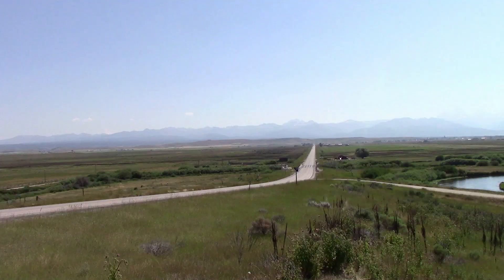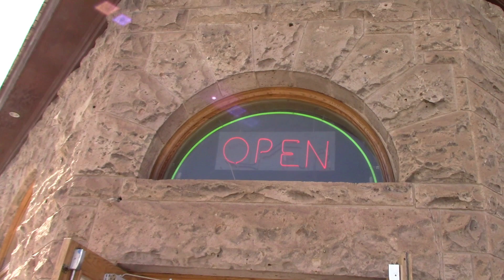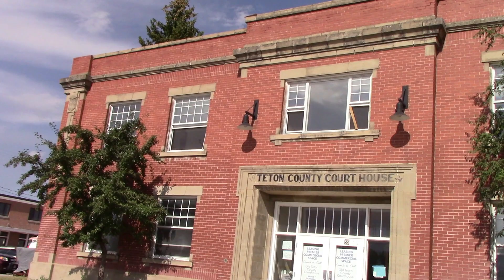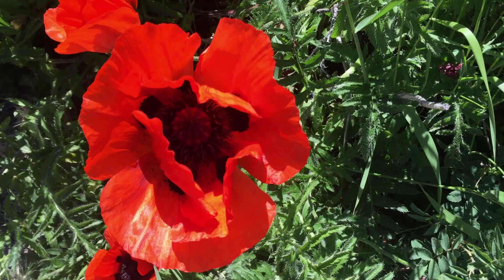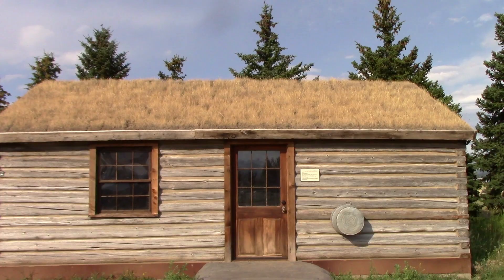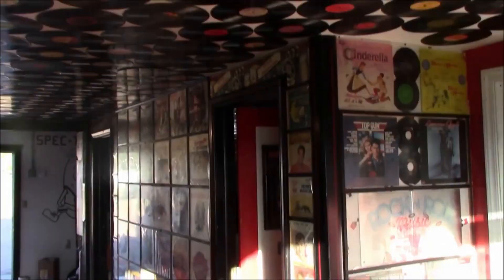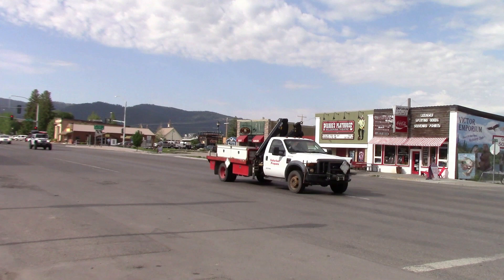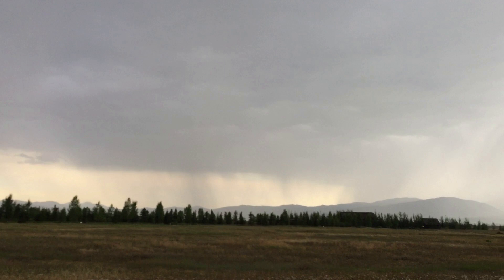The Wonders of Driggs and Teton Valley, Idaho